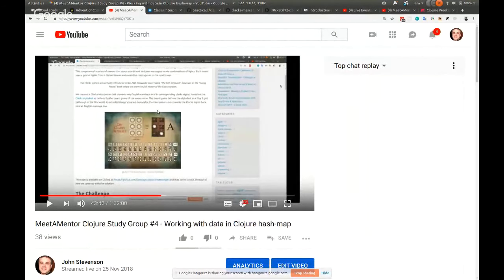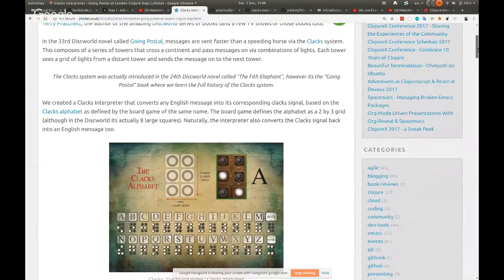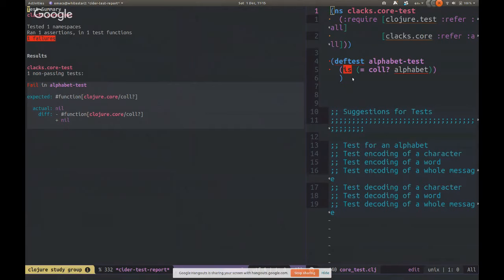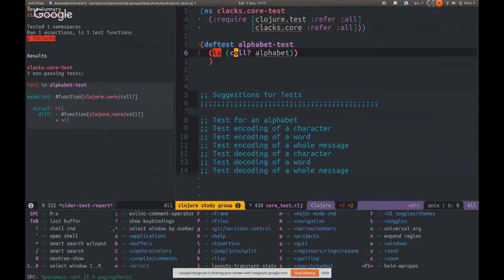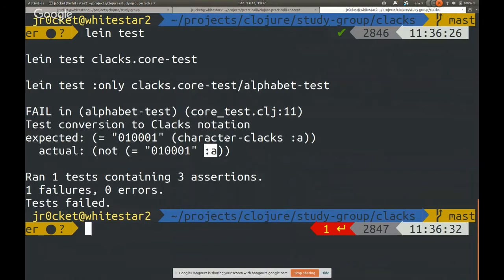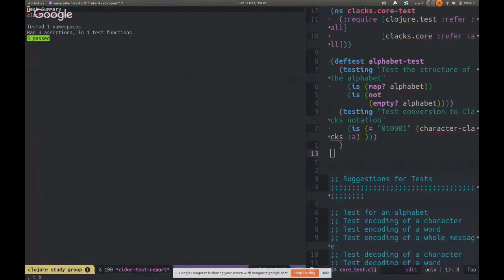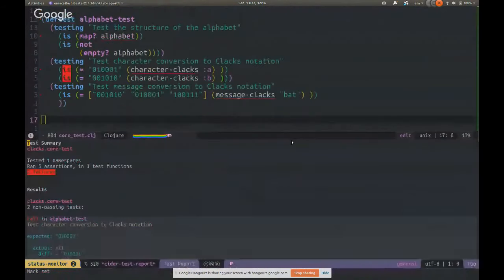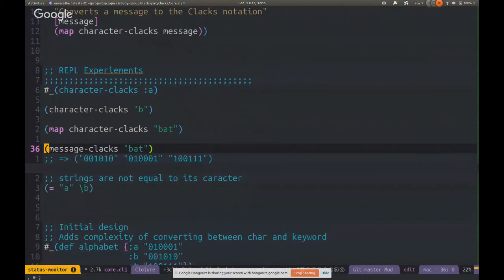Practicalli Clojure 5 - Writing tests with clojure.test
Discover more videos and books and motivate me to create more

This week we will look at Test Driven Development and Clojure.

The clojure.test library is part of Clojure and is the simplest way to start with TDD and Clojure.  We will take a small challenge and solve it by first writing a failing test, then writing some code to make the test pass, then refactor the code if necessary.

We will start by creating a new project on the command line with Leiningen, which creates parallel source and test branches.

lein new my-project

Open the source code file from the project (`SPC f f`) and start the REPL - `, '` or `M-RET`.

Toggle between source code and test code with `SPC p a`.  Or open the other in a new window using `SPC p f`, highlight the filename and use `C-c o` to open in new window.

Run all tests using `, t a` or `M-RET t a`.

To automate running of tests, toggle cider-auto-test-mode using `, T t` and then evaluate either source or test buffer using `, e b` and tests will run for that namespace

Discuss these solutions on the practicalli channel of the Clojurians Slack community. has a self-sign-up form if you do not already have a free account for Clojurians Slack community.